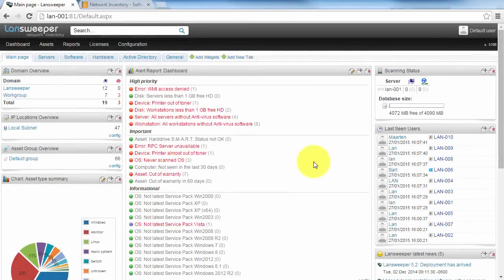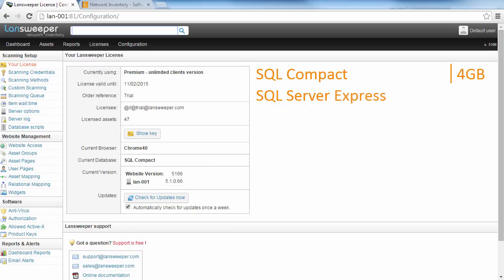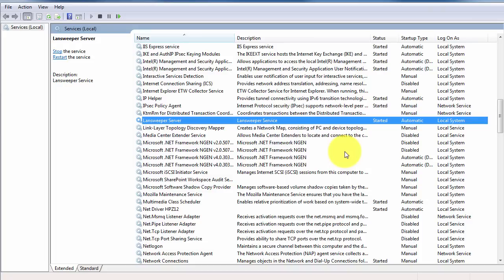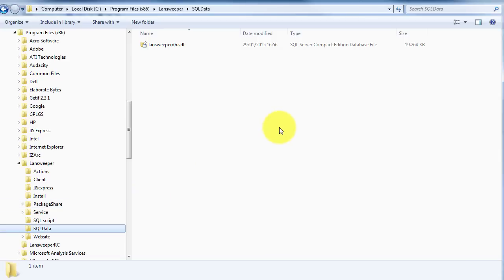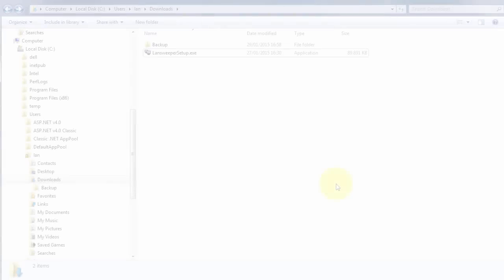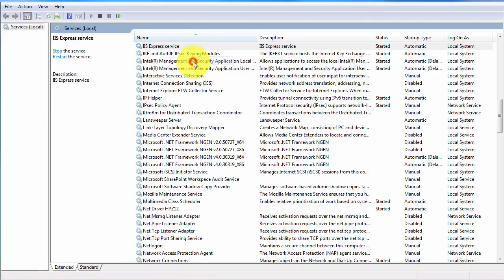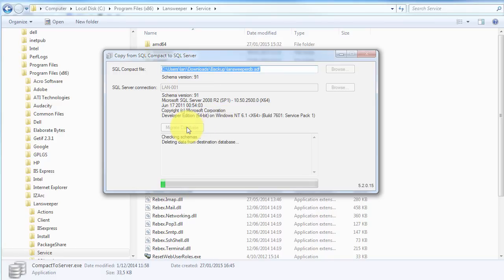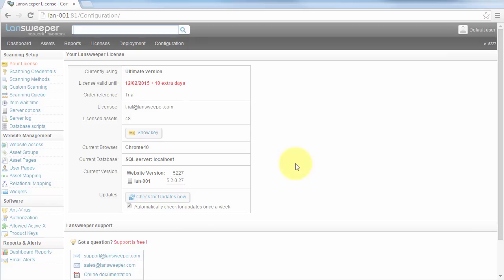Moving Lansweeper 5.2 from SQL Compact to SQL Server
Outgrown your SQL Compact database? Move to SQL Server! For info on setting up SQL Server, visit Microsoft’s knowledge base